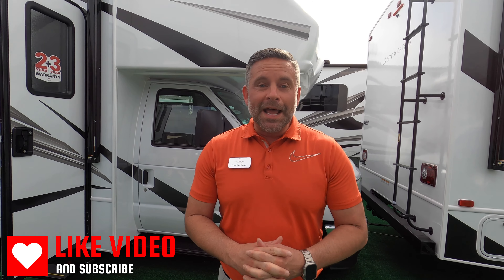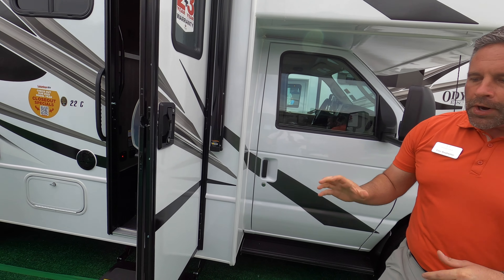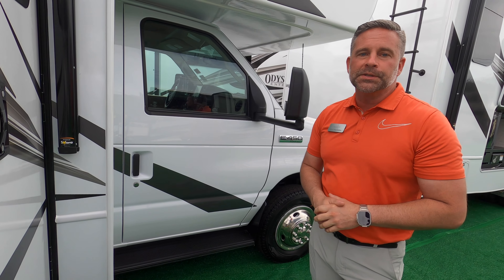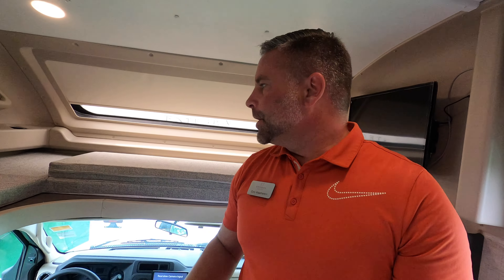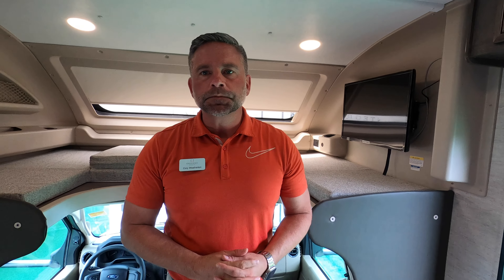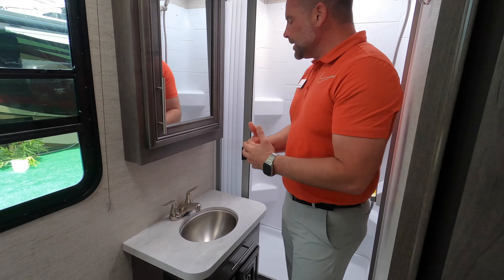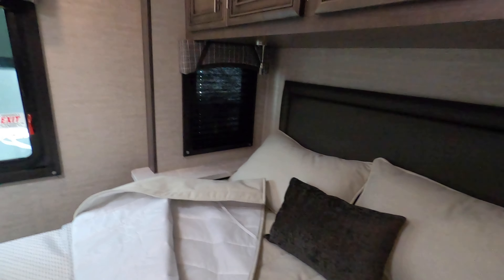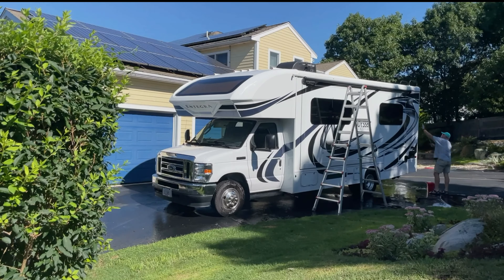2023 Entegra Odyssey(SE) 22C Part II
A overview of the Entegra Odyssey 22C with Entegra Rep!